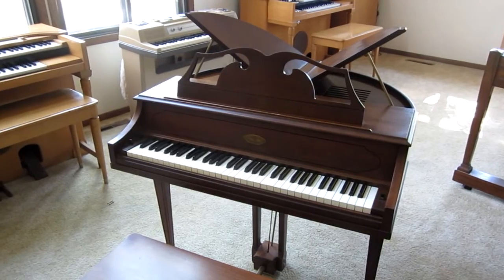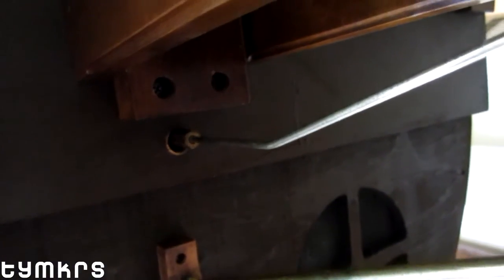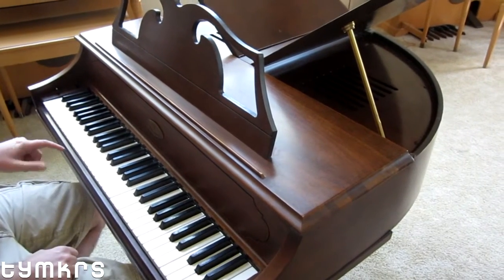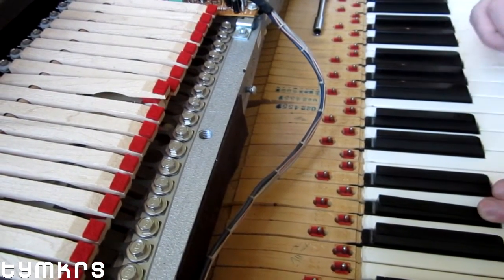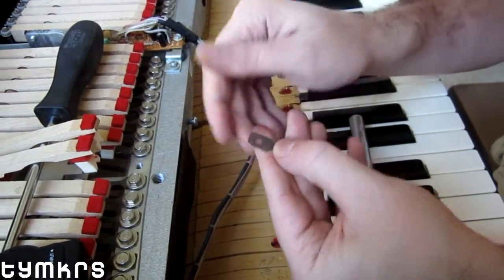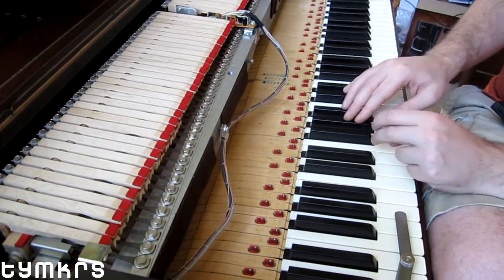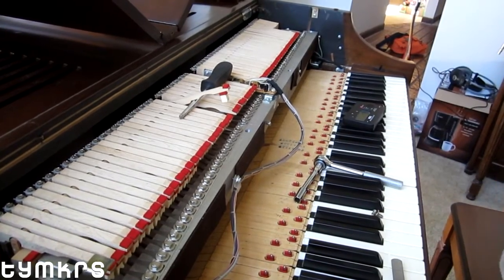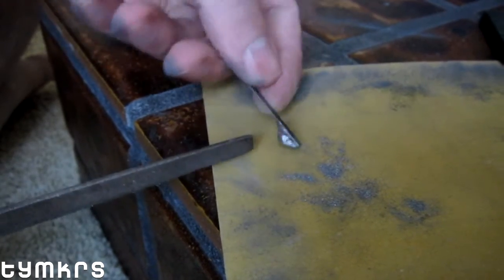Tymkrs Wurlitzer 270 Butterfly Baby Grand Electric Piano